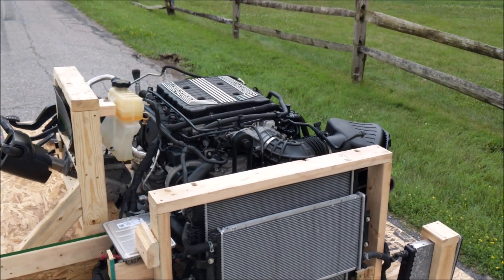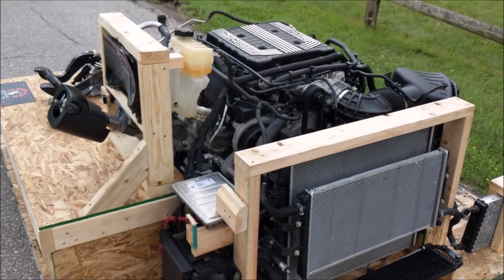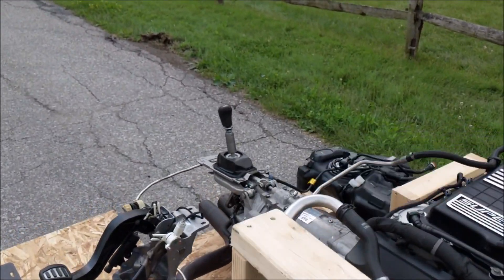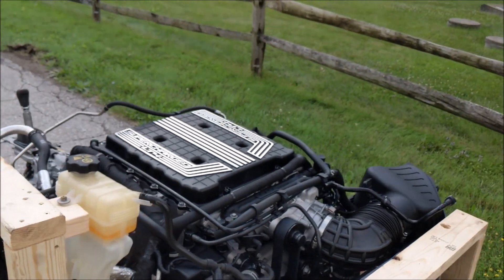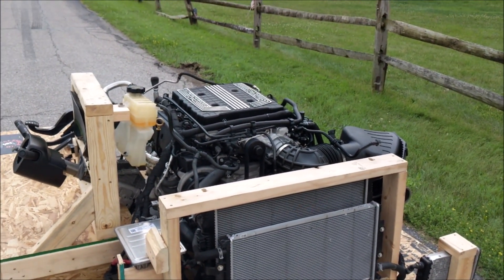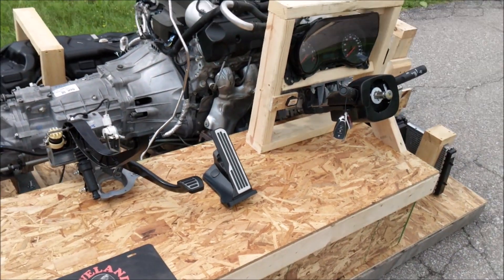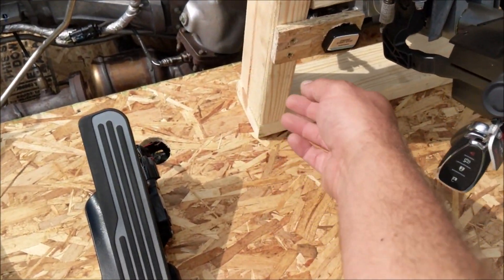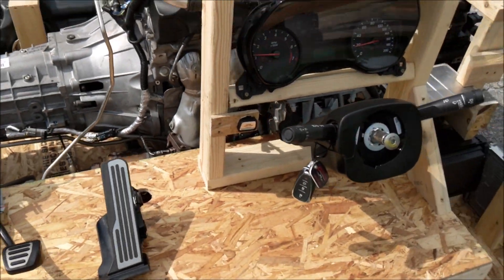Camaro ZL1 LT4 6 SPEED MANUAL Turnkey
Summertime is here at Cleveland Power and Performance and we got a hot lot for ya. This LT4 engine and 6 speed manual trans turnkey is a fantastic combination of pure power and man pedal madness! Dropped out of a 2017 ZL1 with 31k miles, this setup is out and ready to sell.